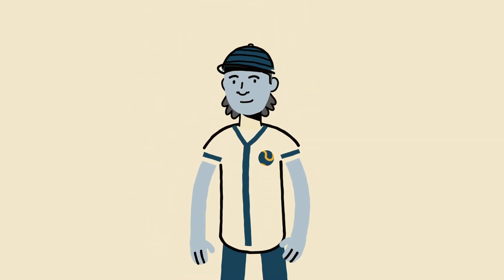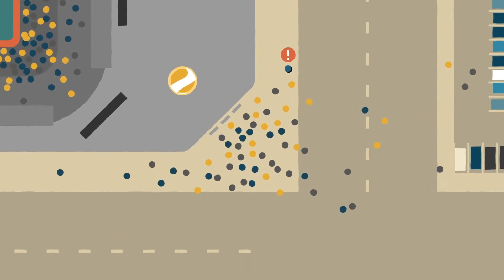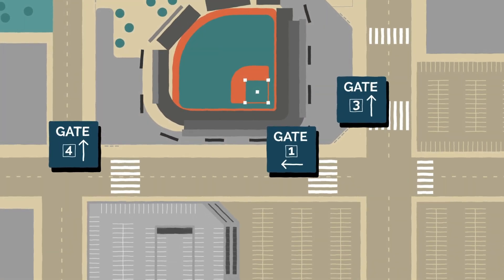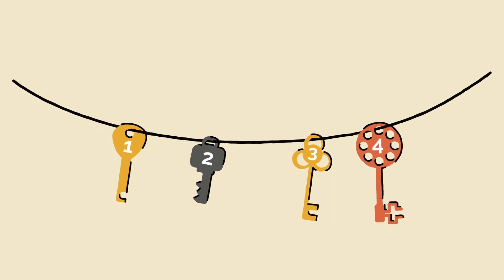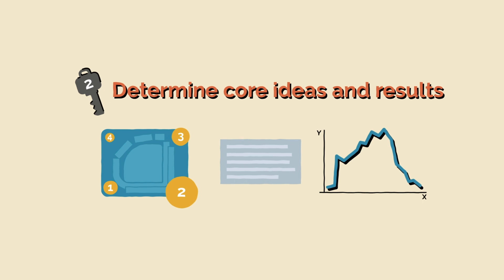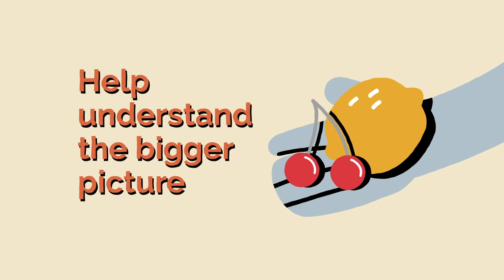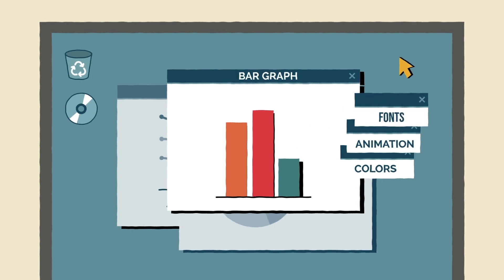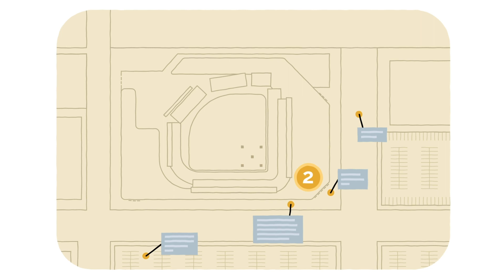Data Visualization for Engineering Students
Marty is an undergraduate engineering student and baseball fan. He’s done some great research on reducing traffic congestion and lines at the local baseball stadium. Join Marty as he develops data visualizations that will present a convincing case for trying out some new solutions! You can find a complete workshop on data visualization on our card on Engineering Unleashed including an instructor guide, slides, and student activities.